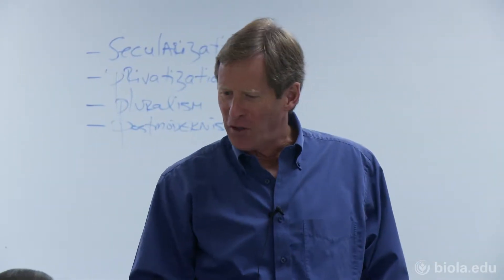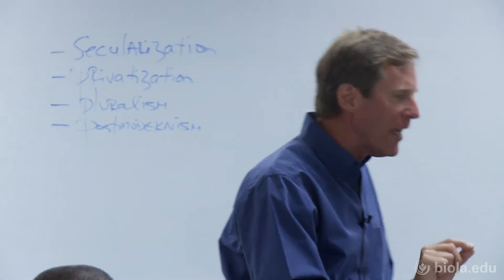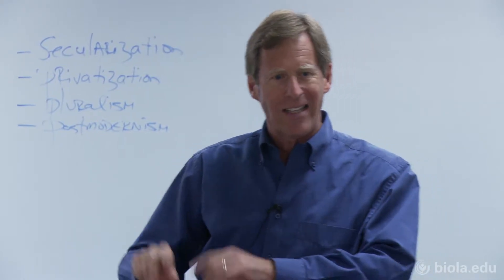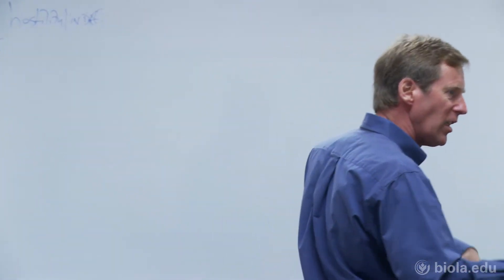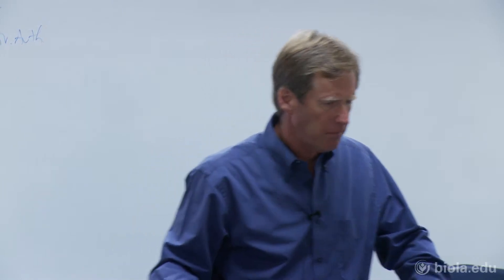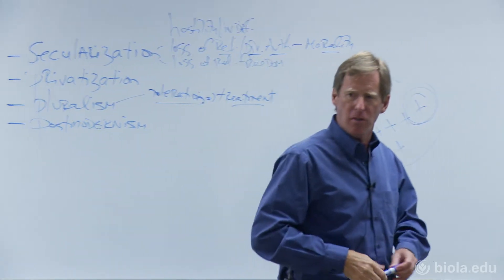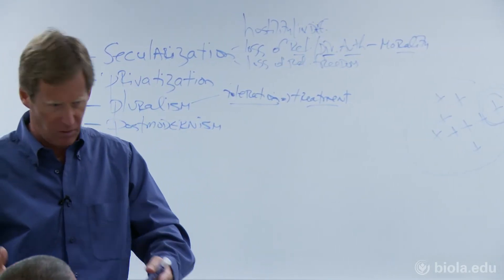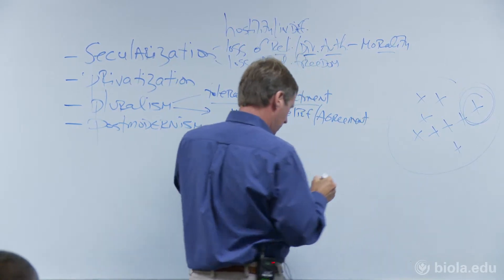[TTPT 703] Culture and Social Ethics - Dr. Scott Rae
The Church and Society (TTPT 703), Dr. Scott Rae

Culture and Social Ethics